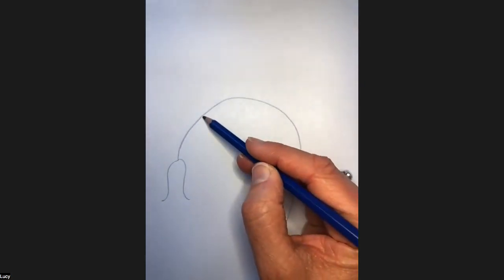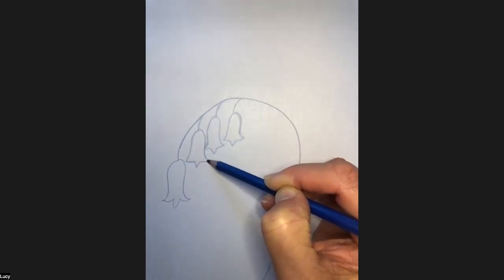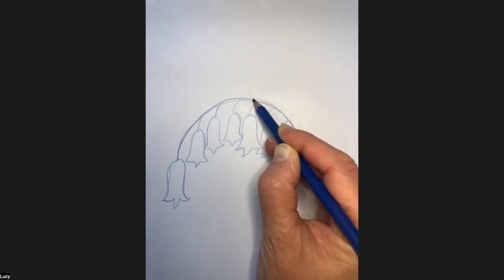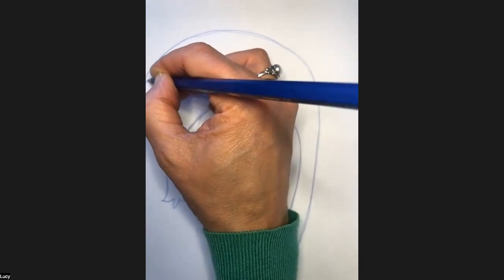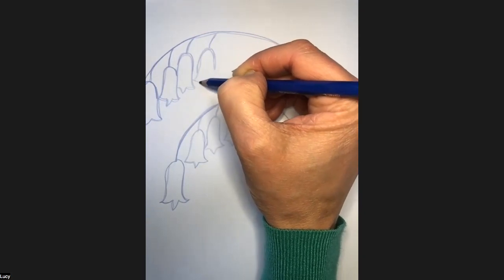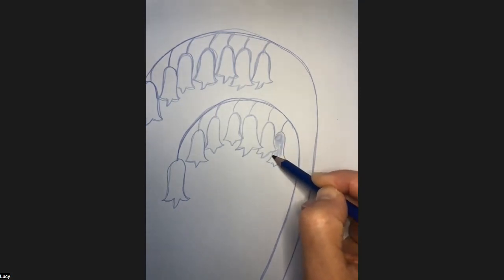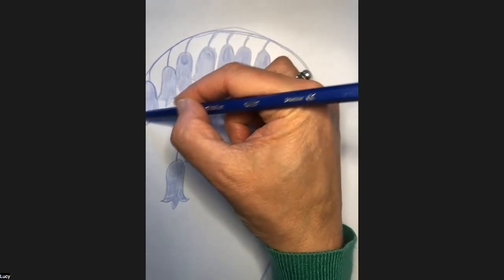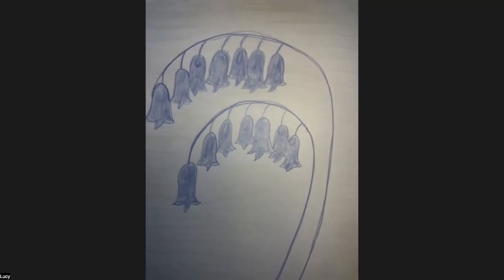Drawing Bluebells: Creative Self care video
Creative self-care exercises are a gentle way to tune into yourself and the natural world around you. From this connected place, we can move into caring and loving ourselves more.

This drawing meditation gives you a step by step guide to slowing down, tuning in and using the inspiration of the late Spring Bluebells to bring a restorative element into your day.

Grab a pencil or anything you need to make a mark (pens, markers, sharpies, colouring pencils) and some paper, perhaps a calming tea, get comfortable. Allow me guide you through a short meditation, an easy visualisation, and a drawing exercise that assists you in tuning in, listening deep, and connecting to an inner truth.

Want to know more?

I'm also on social media, sharing self-care design ideas and inspiration.